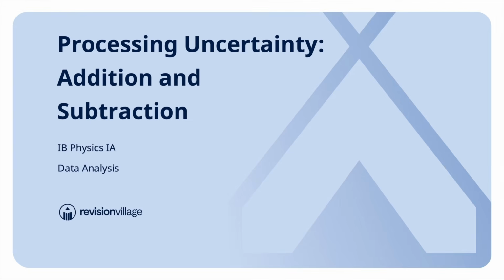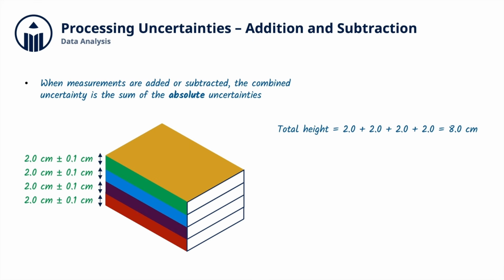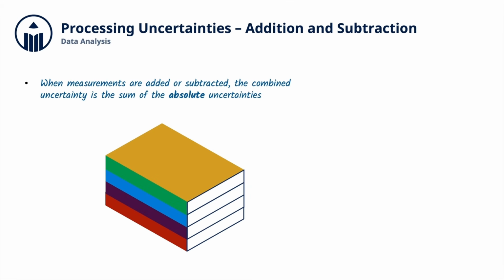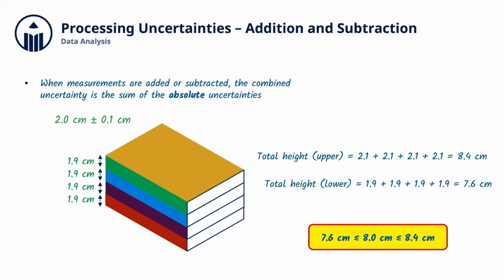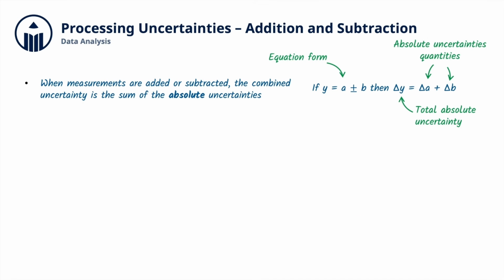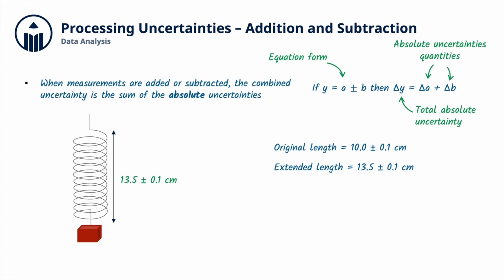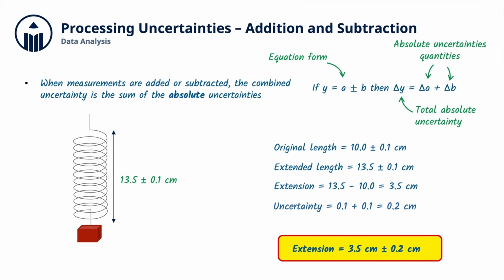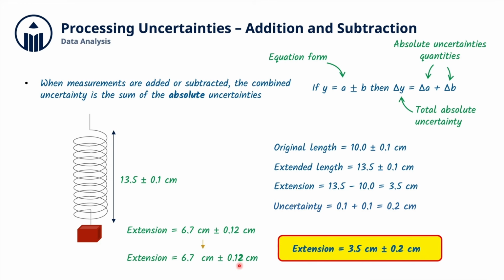Propagating Uncertainties - Addition and Subtraction [IB Physics SL/HL]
This video outlines how to propagate uncertainty through a calculation involving addition and subtraction for use in the IB Physics Internal Assessment and Paper 1B of the examination. The rule for propagation is explained, and worked examples are shown. The rules for the appropriate number of significant figures to use are also outlined.

0:00 Introduction
0:08 Explanation of the addition rule
1:26 Worked example of subtraction
2:02 Rounding rules for uncertainties